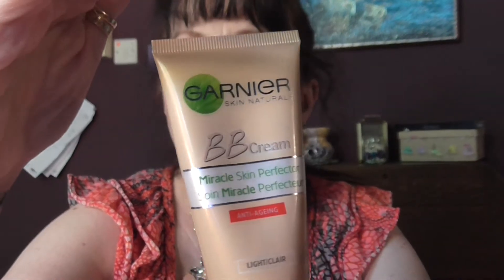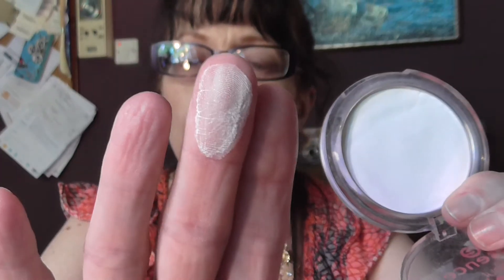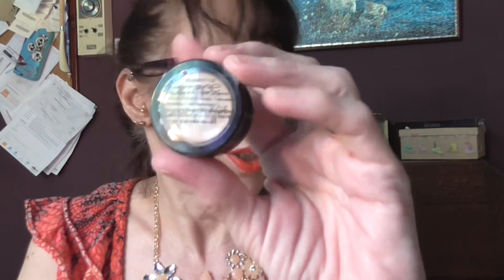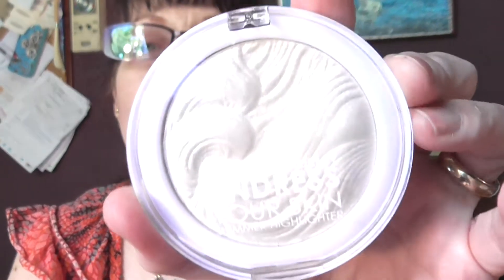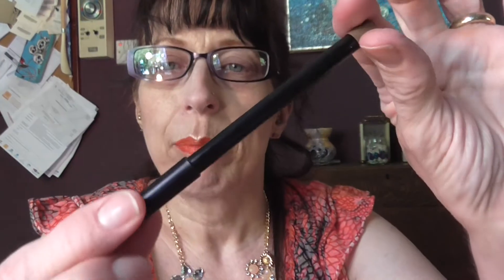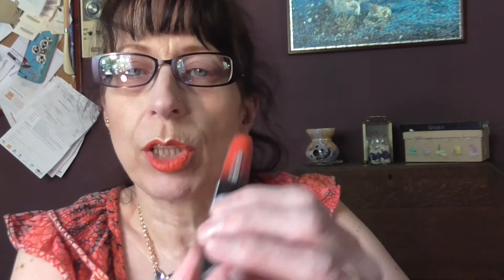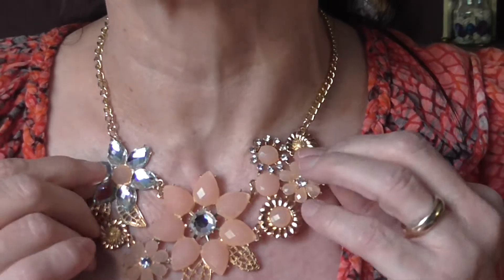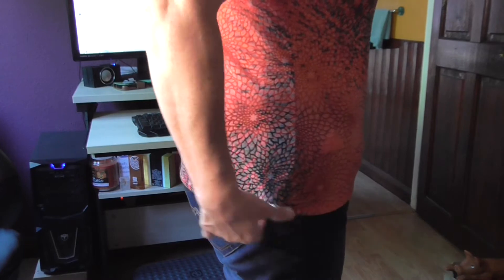FOTD & OOTD 6th June 2015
I hope you enjoy this quick video showing my make up and outfit for today :) xx
I am trying to upload as much as I can while I am having my hayfever problem thank you to all of you for sticking with me I am sorry I am not up loading my usual eye make up videos fingers crossed they will be back :) xx